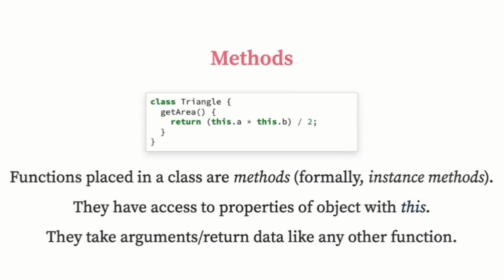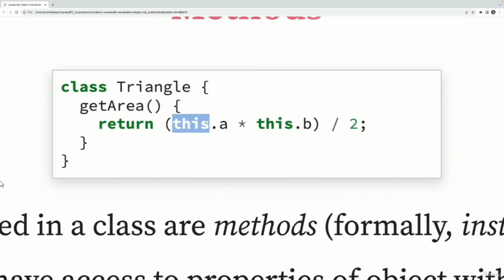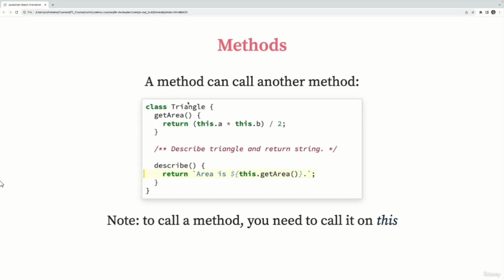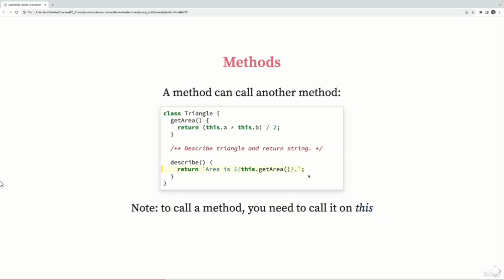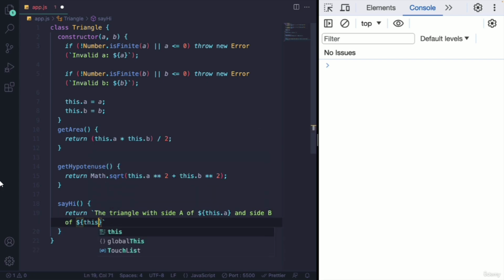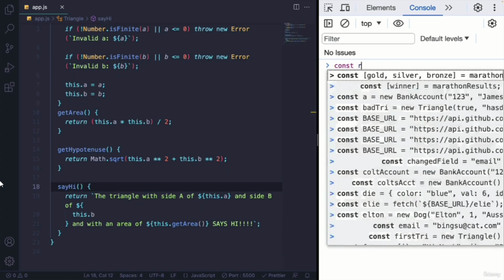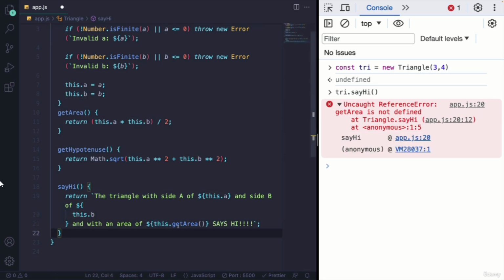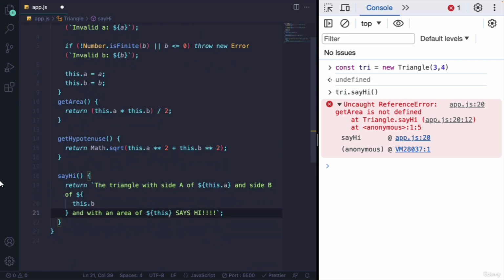JavaScript Pro : Understanding Instance Methods in JavaScript | Complete Guide for Beginners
Discover the power of instance methods in JavaScript with this comprehensive guide. In this video, we'll explore what instance methods are, how to create and use them effectively in your JavaScript programs, and why they are essential for object-oriented programming. Perfect for beginners and those looking to deepen their understanding of JavaScript, this tutorial provides clear examples and practical applications to enhance your coding skills. Watch now to master instance methods in JavaScript and take your programming knowledge to the next level!